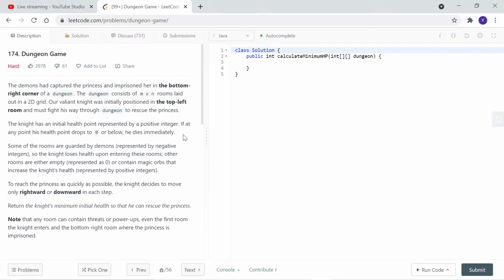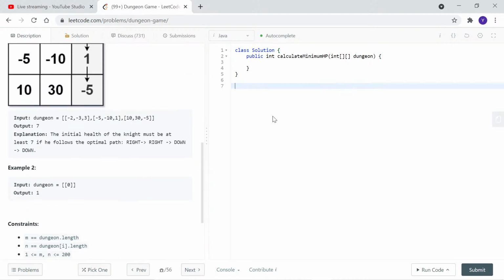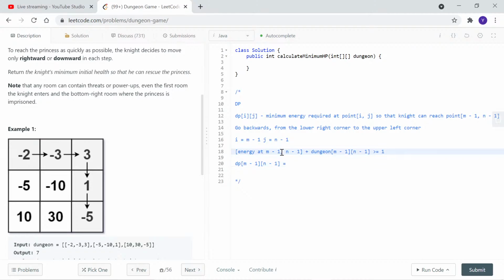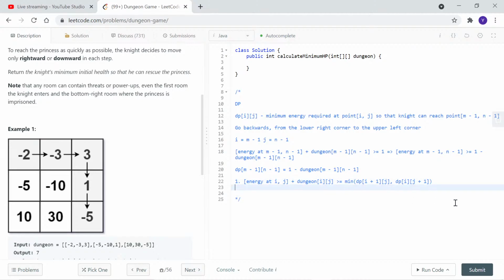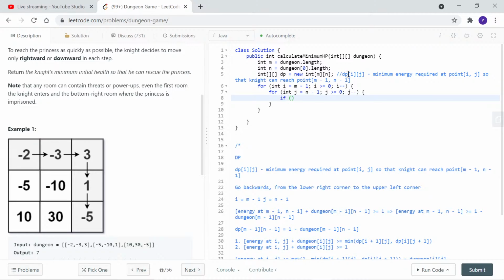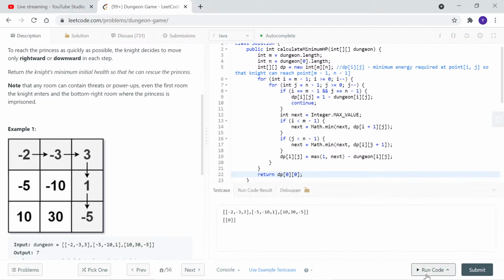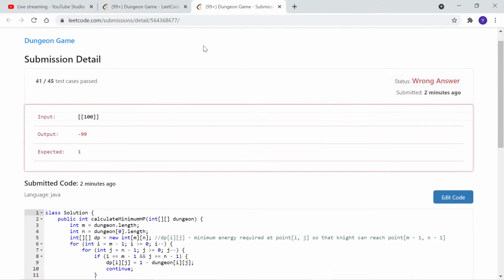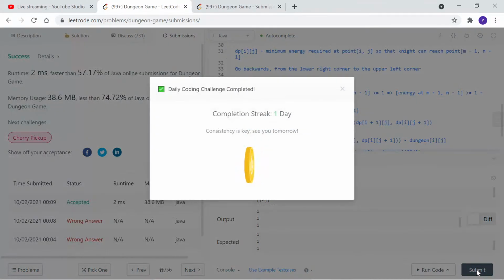Leetcode 174. Dungeon Game (Daily Challenge 10/02/2021)